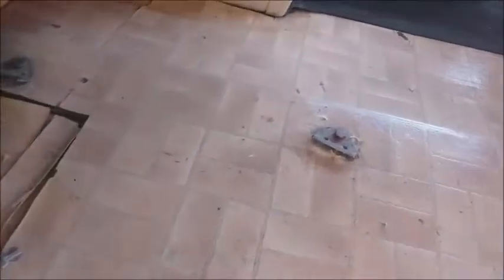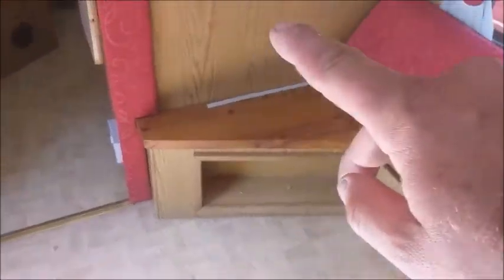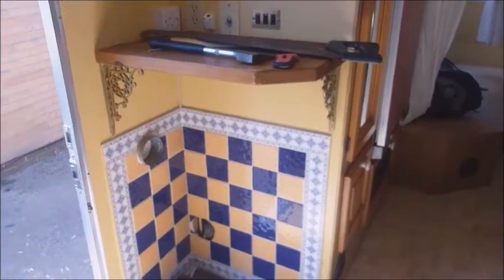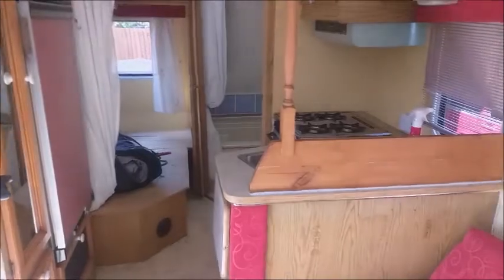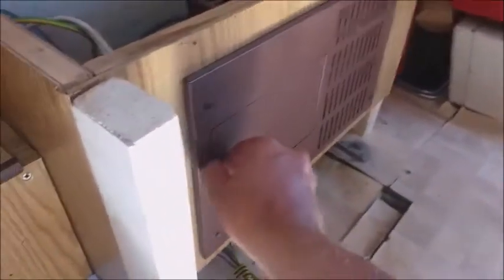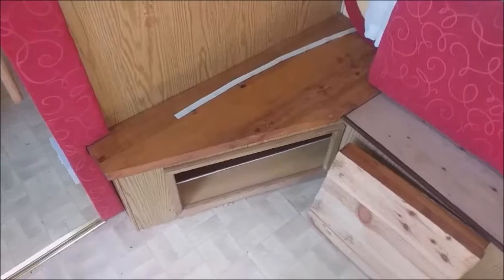THE OLD EMPRESS RV.....INTERIOR WORK ON A HOT DAY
IN THIS SECOND VIDEO WERE STARTING ON THE INTERIOR OF THE RV/MOTORHOME.
REMOVING THE SOFA THAT HAD BEEN PUT IN,THE OLD CARPET AND TACKLING THE WALLS AND SLEEPING AREAS. SOME SLIGHT MOLD PATCHES AND AREAS THAT NEEDED FILLING AND SANDING. OF COURSE THE WHOLE INTERIOR NEEDS PAINTING.
OTHER MAIN AREAS ARE THE SEATS AND TABLE. BUILDING THIS BACK IN AROUND THE ELECTRICS.
AND OF COURSE. THE ELECTRICS OR MORE SO THE WIRES THAT NEED BOXING IN.
AND LET ME SAY IT WAS HOT!!